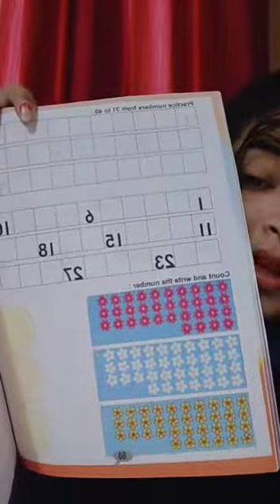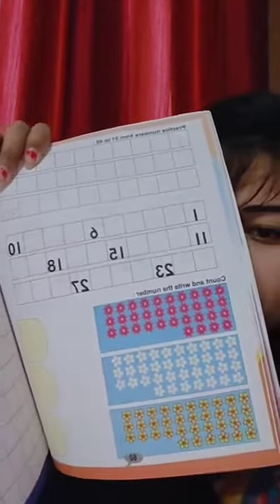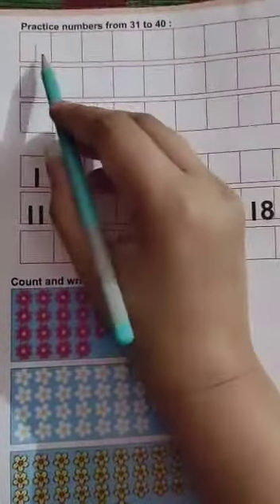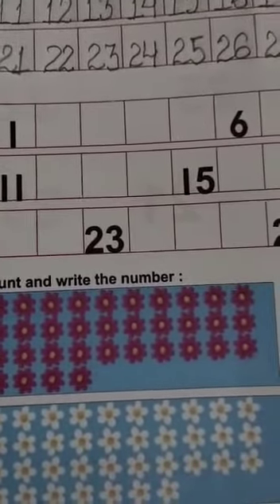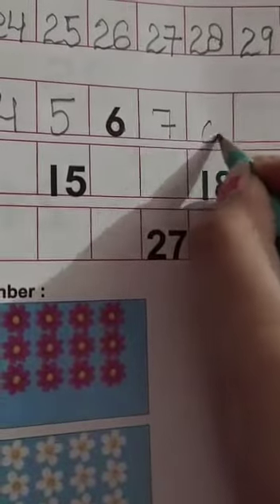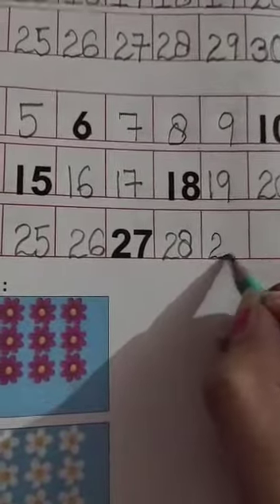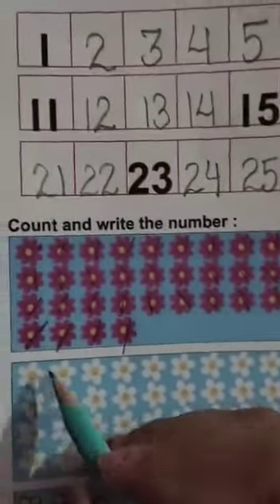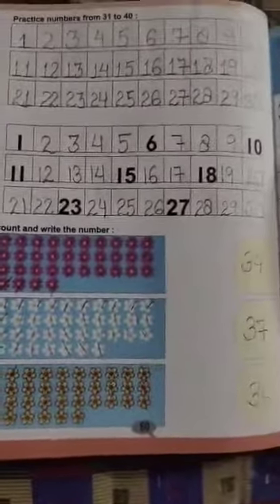Maths revision ( Helping videos)